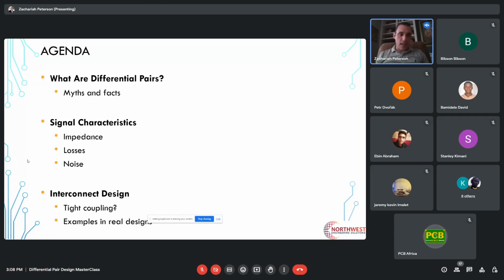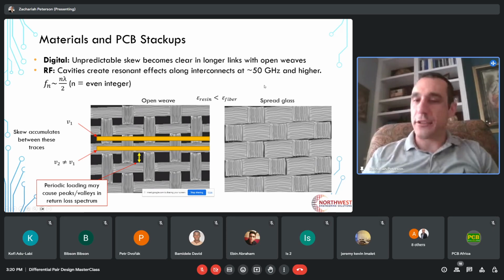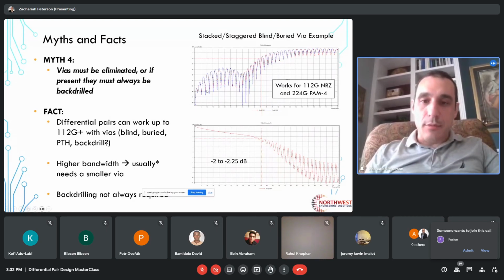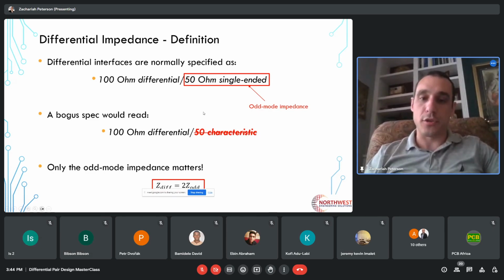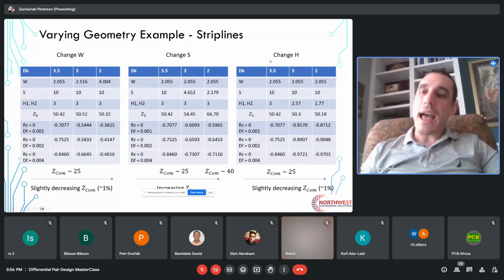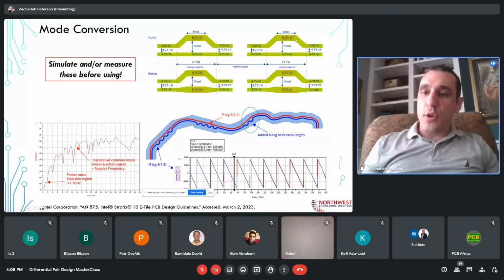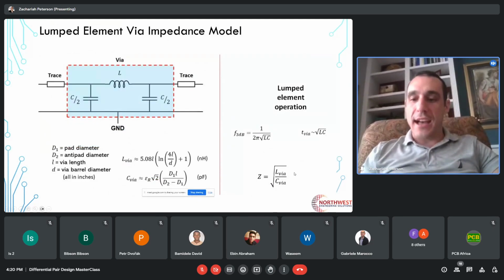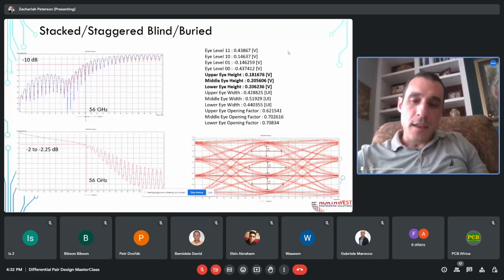Differential Pair Masterclass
Explore the cutting-edge world of high-speed electronics in our latest video, "Designing Differential Pairs to Break the 100G Speed Limit," presented by the knowledgeable Zachariah Peterson. 🚀🔌

In this insightful video, Zachariah delves into the intricate art of designing differential pairs that push beyond the 100G speed barrier. Gain a deep understanding of signal integrity, impedance matching, and PCB layout techniques that are essential for achieving lightning-fast data transfer rates.

Whether you're an electronics enthusiast, a student, or a professional in the field, Zachariah's expertise and clear explanations will provide you with invaluable insights into tackling high-speed challenges. Join us to unlock the secrets of pushing boundaries and maximizing data transmission efficiency. 📈💡

🔗 Dive into the world of high-speed electronics with us and Zachariah Peterson. Don't miss out on this opportunity to enhance your skills and knowledge. 🎥🔔